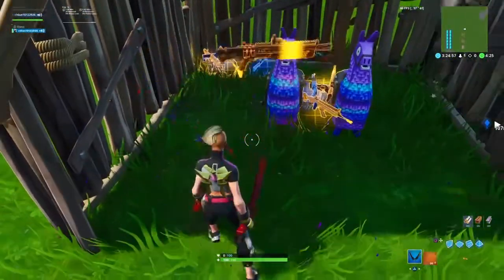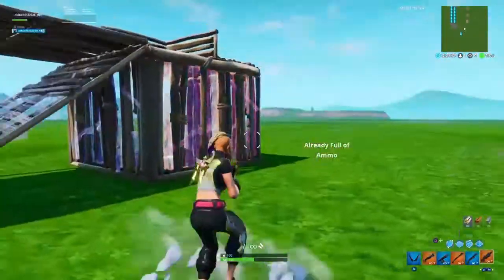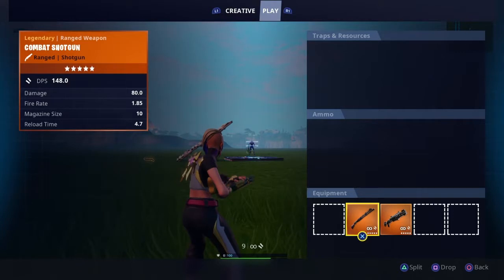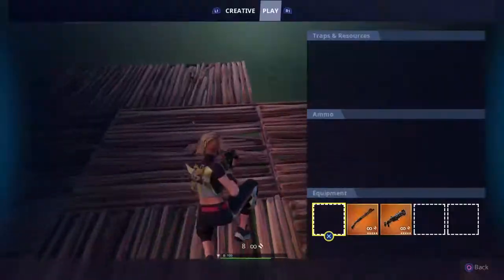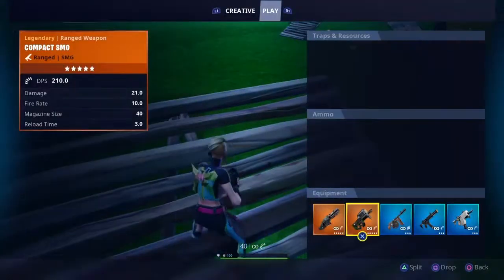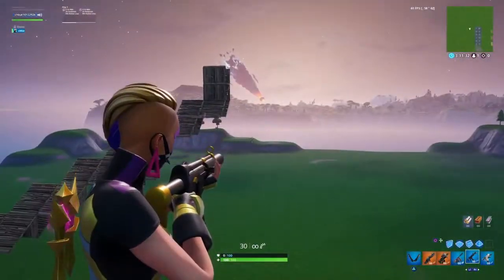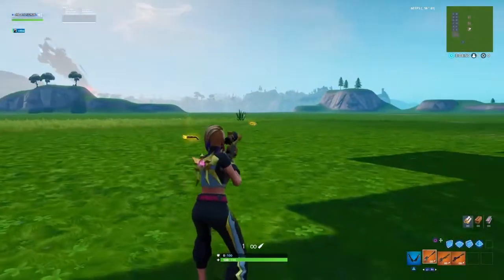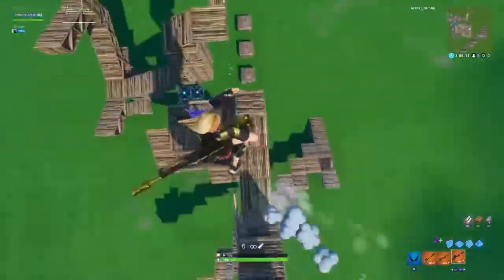How to get better at Fortnite *Part 2*